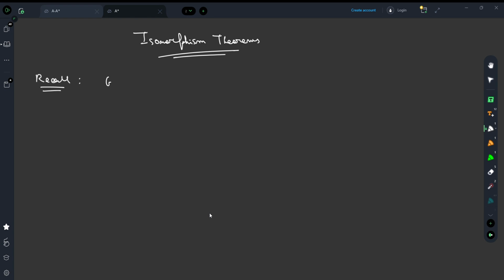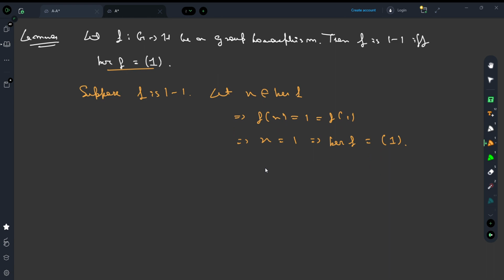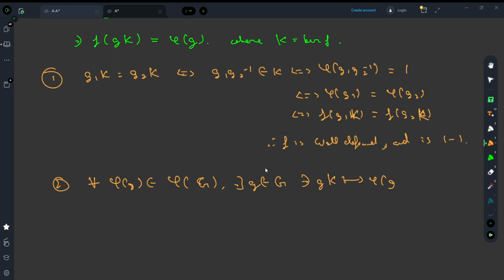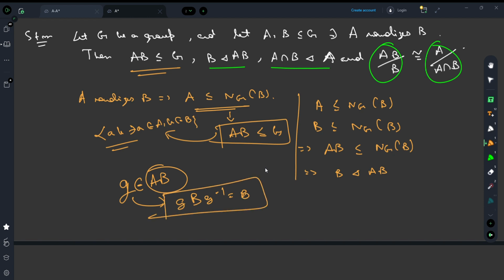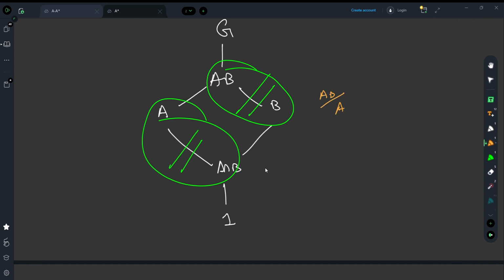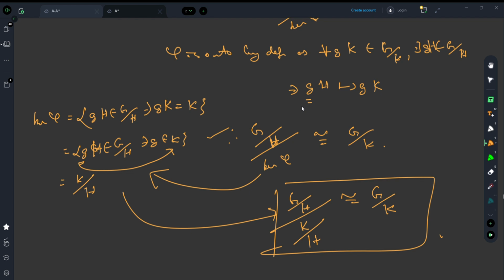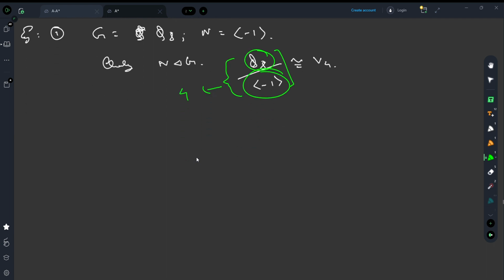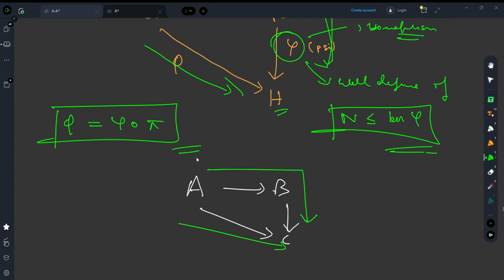ISOMORPHISM THEOREMS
in this lecture, we discuss all the isomorphism theorem